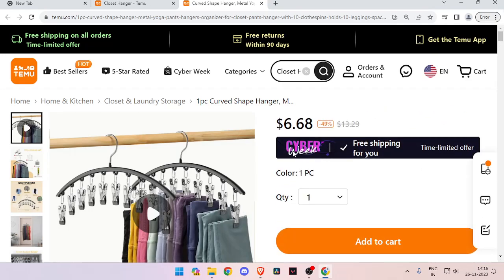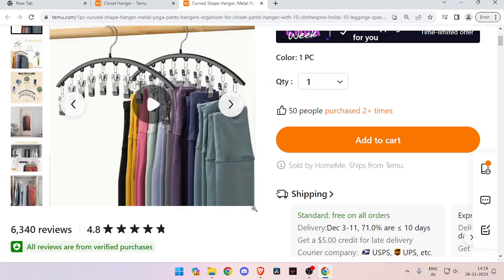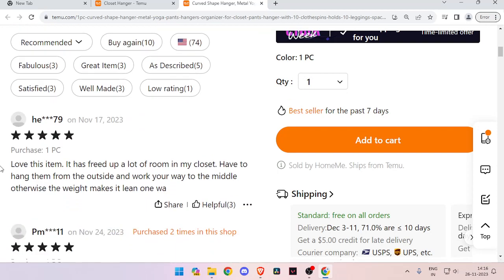✅ How To Buy Closet Hanger on TEMU | Download and Install TEMU Shopping App 2024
Hang your clothes with style without hanging your budget! In this video, we guide you through the process of buying closet hangers on TEMU at unbeatable prices. Whether you're a fashion enthusiast, a wardrobe organizer, or just want a budget-friendly way to keep your clothes neat, this guide is for you. Download and install the TEMU Shopping App in 2024 to discover a variety of closet hangers that combine functionality and flair at affordable prices.

Key Highlights:
👗 Explore budget-friendly closet hanger options on TEMU
🛍️ Full guide on securing the best deals for every type of hanger
💡 Tips and tricks for a cost-effective and organized wardrobe upgrade

Don't miss out on the ultimate guide to affordable closet hangers on TEMU in 2024!